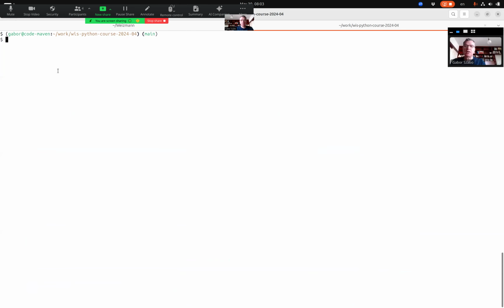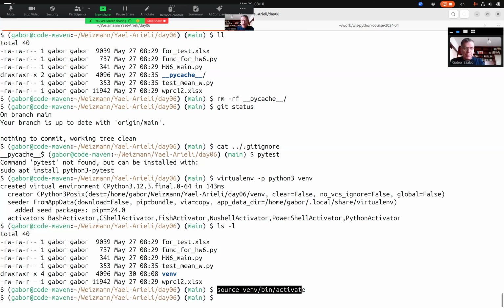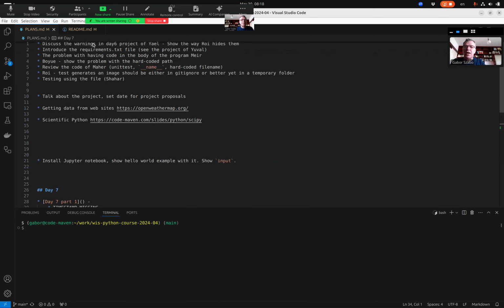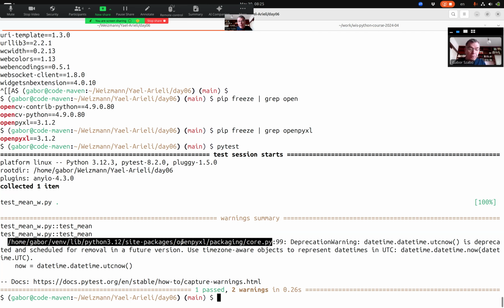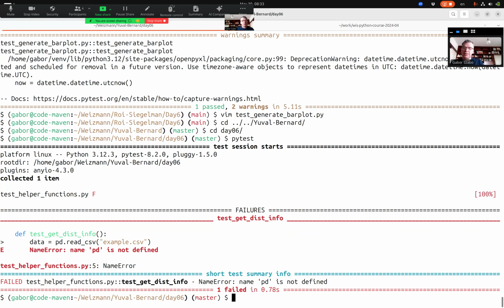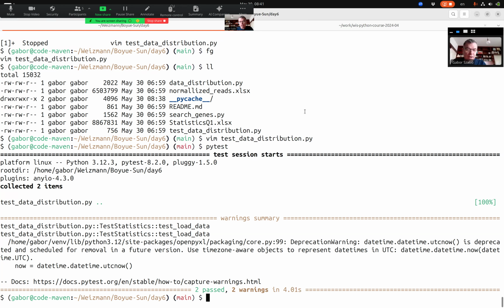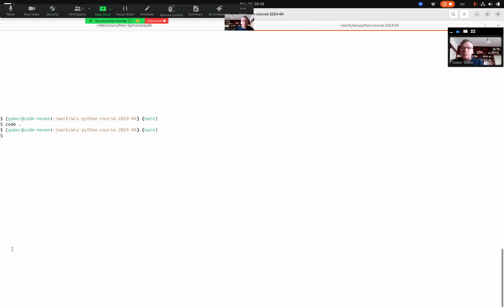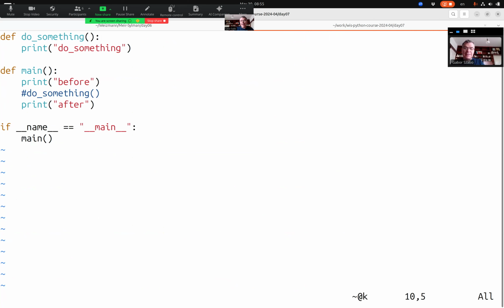Python programming course 2024.12 part 19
00:00 Start
00:46 issues from assignments
11:05 requirements file
16:27 pip freeze
19:48 pipeline
20:50 grep
23:30 deprecationWarning
36:21 path problem
42:07 __name__ == "__main__":